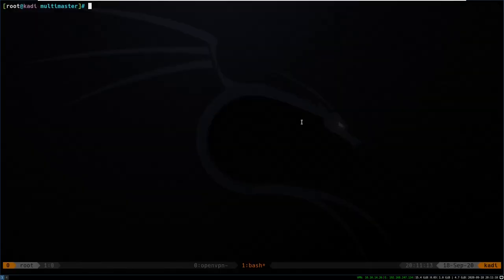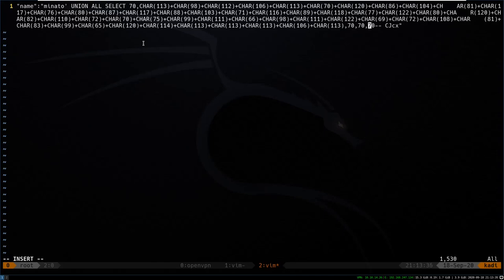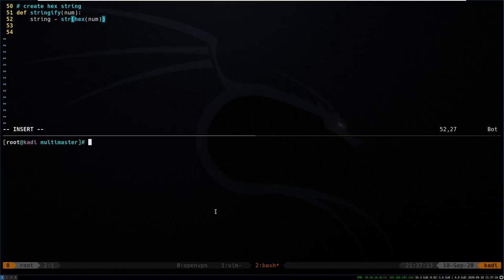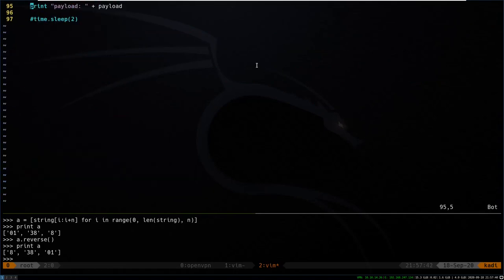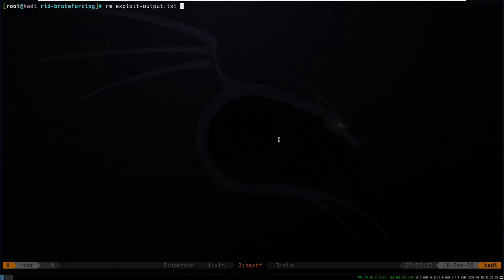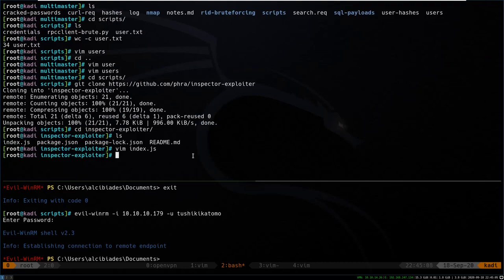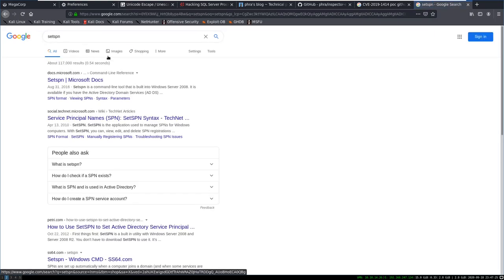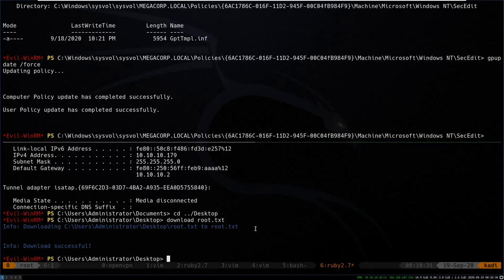HackTheBox - Multimaster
This was an insane windows machine on HackTheBox created by MinatoTW and egre55. It has a lot of pivots and really taught me a lot about bypassing web application firewalls, SQL injection, and attacking Active Directory Environments. My favorite box so far on the platform. Timestamps below

00:00:00 - Introduction
00:05:00 - Discovering SQL injection and explaining sqlmap, reviewing results
00:12:00 - Cracking keccak-384 hashes using hashcat, testing against user logins
00:17:30 - Getting SID using SQL Injection and translating our payload to unicode escape to bypass WAF
00:24:40 - Translating user RID to plaintext with master.dbo.fn_varbintohexstr()
00:34:20 - Writing a python script to brute force RIDs throughout the user range
01:17:10 - Running our python exploit to leak new users
01:25:10 - Looking at group memberships with rpcclient
01:33:33 - Exploiting CVE-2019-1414 with the help of phra's blog
01:48:00 - Pivoted to cyork, finding disclosed credentials in .dll in webroot, testing against each login
01:55:00 - Pivoted to sbauer, running bloodhound, seeing we have generic write to jorden
01:58:30 - Setting spn for jorden, changing doesnotrequirepreauth value for jorden to dump her hash with GetNPUsers
02:08:00 - In as jorden after cracking hash, using our backup privileges to add ourselves to Administrator group via group policy rewrite
02:15:55 - Now in Administrator group as jorden, we just change Administrator password and login with evil-winrm